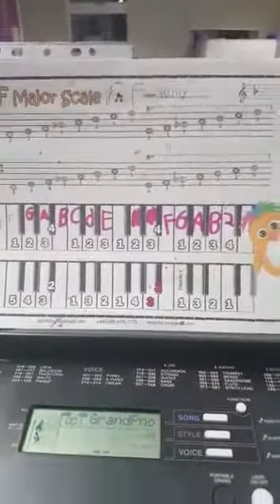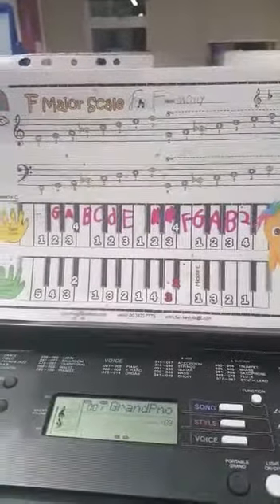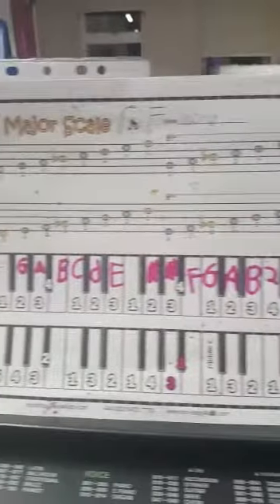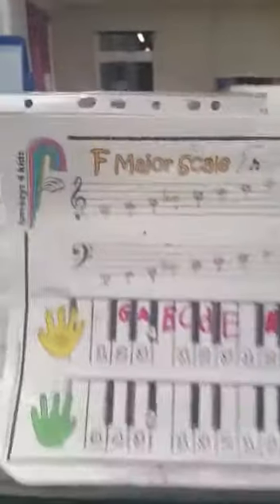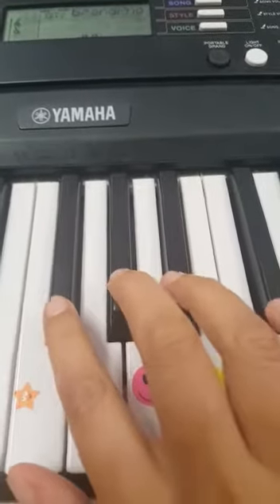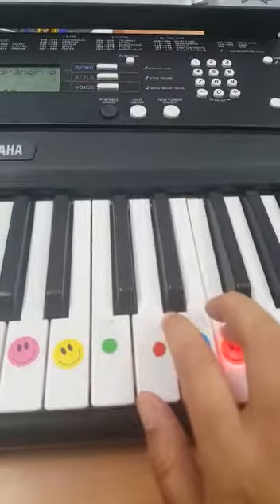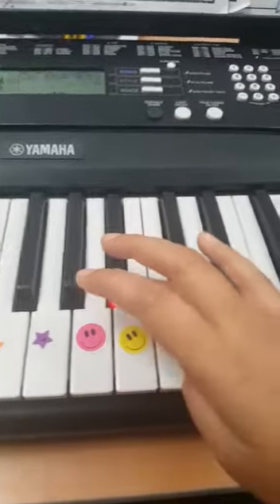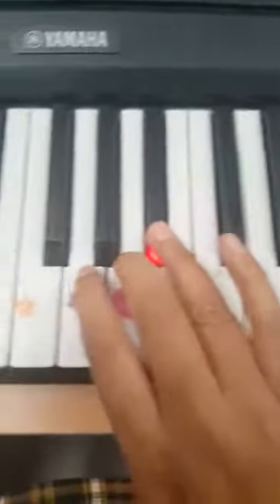F Major Scale for kids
Video from Sunita Arora-Shah